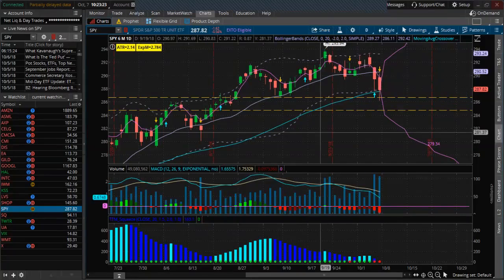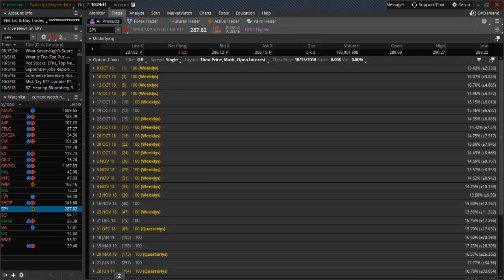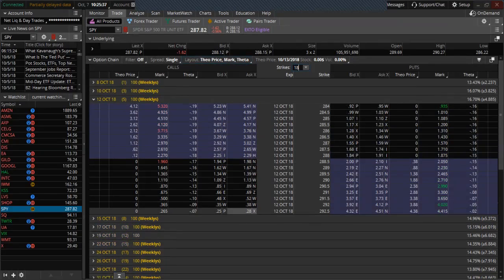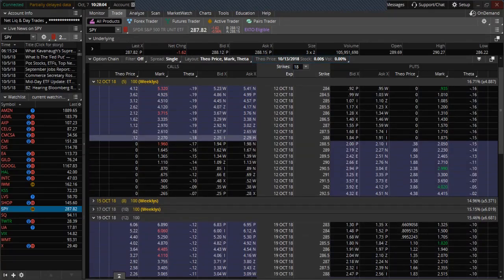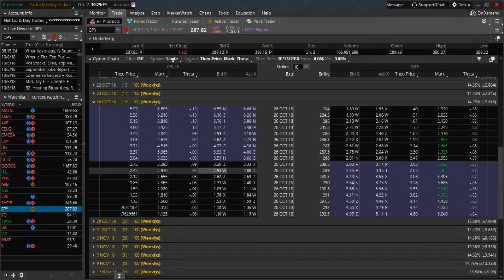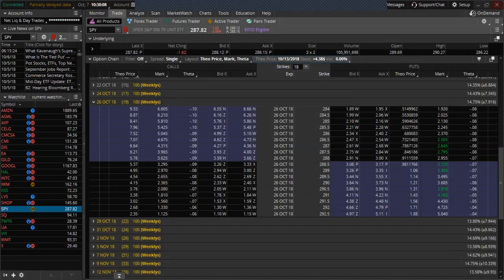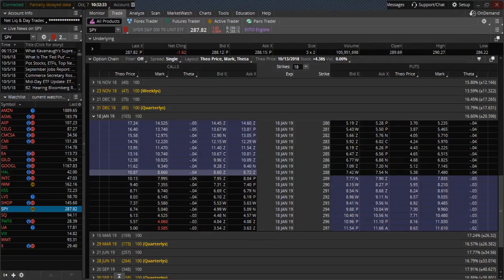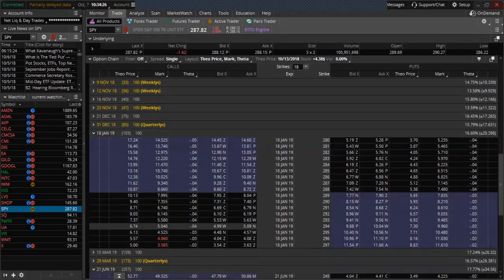ChartSharks - choosing strikes (with Theta, Risk, Reward in mind)